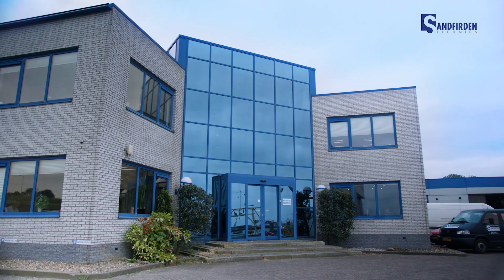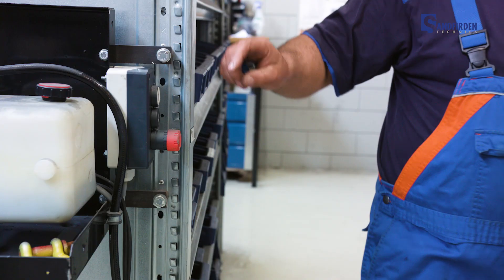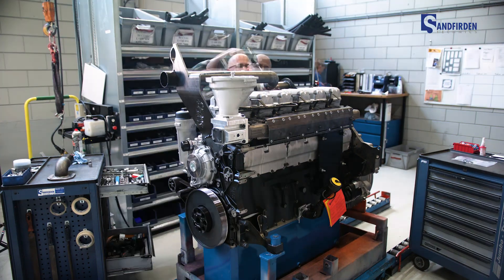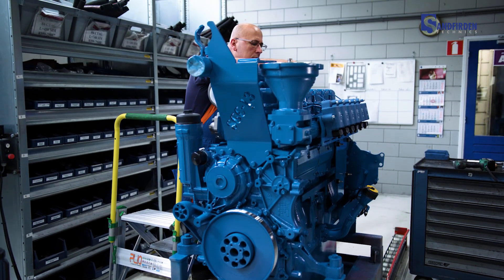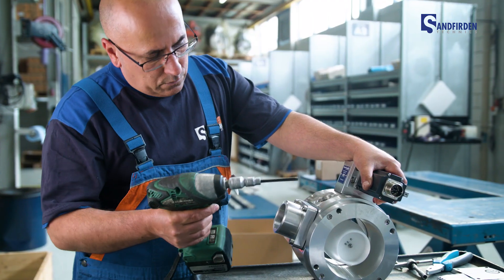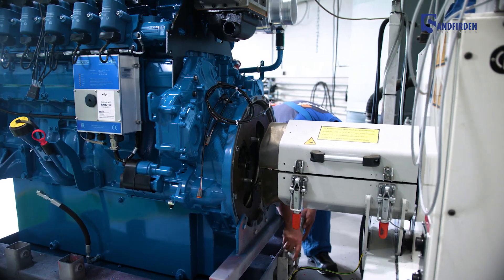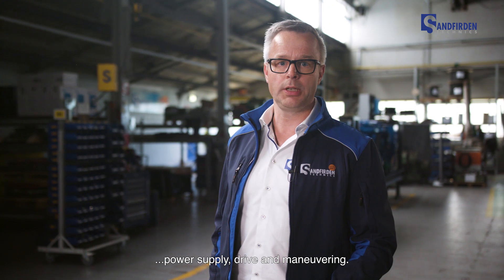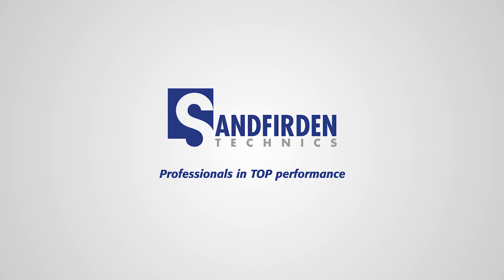Industrial Biogas Engines SGI-13 and SGC-13 developed by Sandfirden Technics in-house experts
Sandfirden Technics, a trusted name for quite some years now in maritime and industrial sector around the world. The ‘Powered by Scania’ industrial lean burn biogas SCI-13 and SGC were developed by our own in-house experts. By incorporating the latest technology in ignition systems, fuel mixing, engine monitoring and controlling these industrial Lean Burn engines are high efficient, robust and reliable.
Available in power range 163-266 kW at 1500 rpm and up to 300 kW at 1800 rpm.